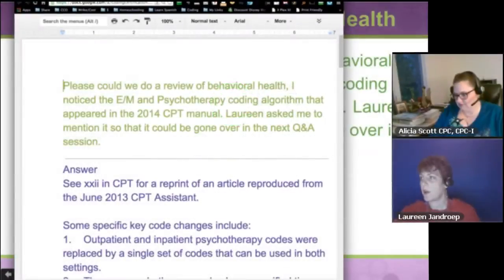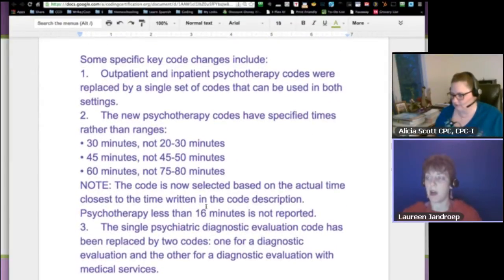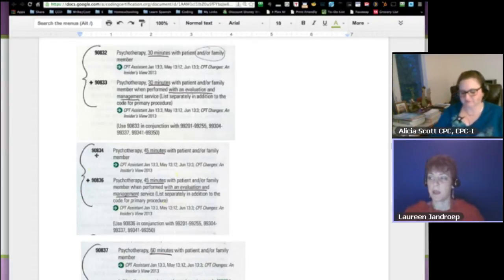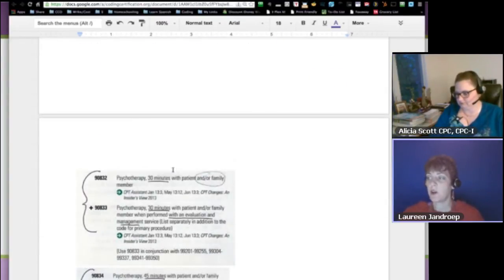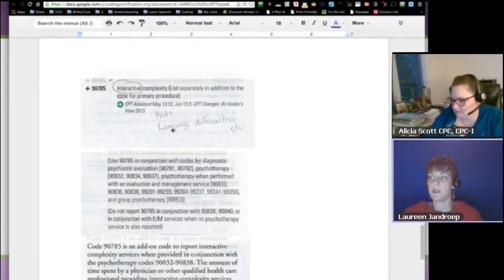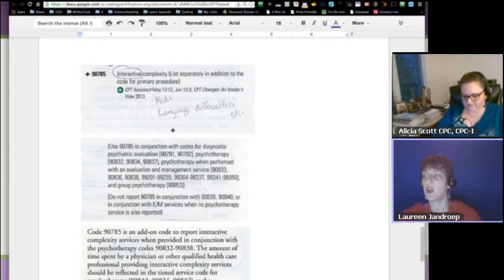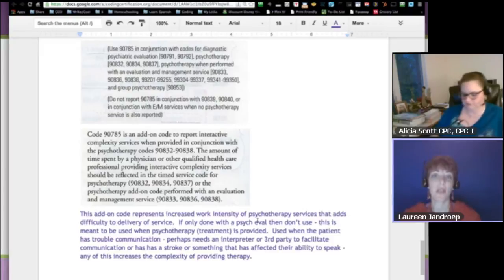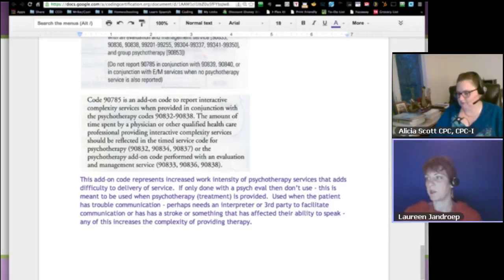E and M Coding — Review of Behavioral Health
Join the free CCO Academy community and earn 2 free CEUs

Laureen: Next is my question.

Q: Please, could we do a review of behavioral health? I noticed the E/M and Psychotherapy coding algorithm that appeared in the 2014 CPT manual. Laureen asked me to mention it so that it could be gone over in the next Q&A session.

A: Let me think, we had this actually for last month but we ran out of time. The one thing that I wanted to draw your attention to, you might not have noticed in the front of CPT for this year 2014, there's this appendix XXII and it's a reprint, and I've never seen CPT do this in my years of coding. They reprinted a CPT Assistant article about this topic, so apparently there's a lot of confusion around that and they thought it would just be helpful just to reprint this and make it easy.

Basically, what changed? These are in 2013, not 2014; but the article is in the front of the book and that's what this writer was asking about. They used to divide the psych codes by outpatient and inpatient, and then further divided by all these different ways. Now, they just put them all into one category. It doesn't matter if they're inpatient or outpatient. As far as the timing goes they used to give you ranges, now they give you set numbers: 30 minutes, 45 minutes, 60 minutes.